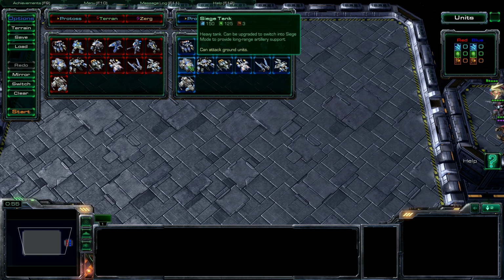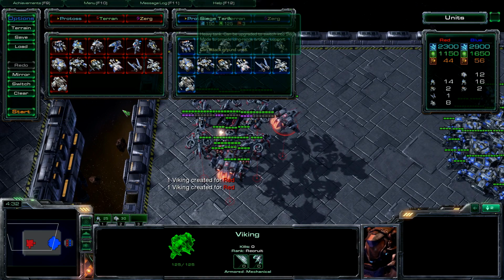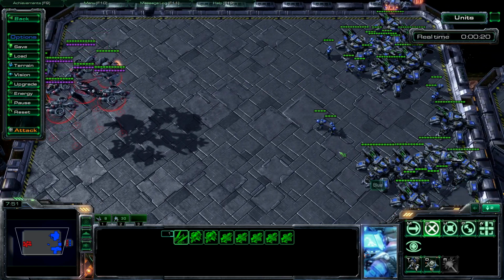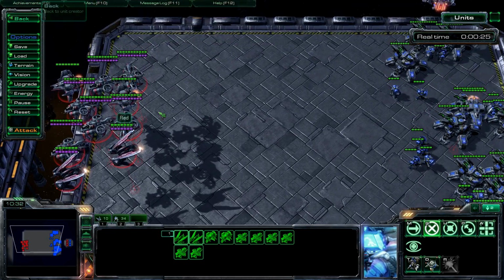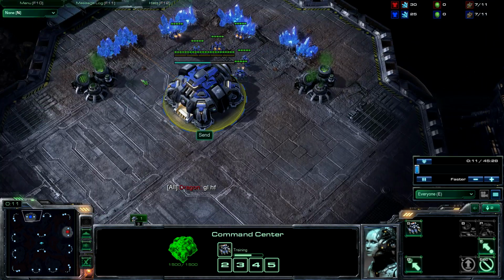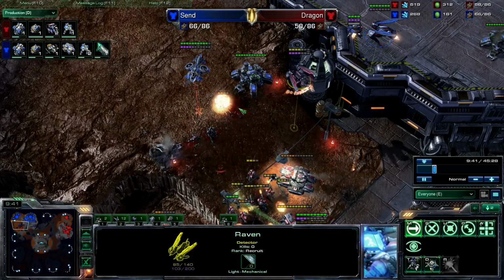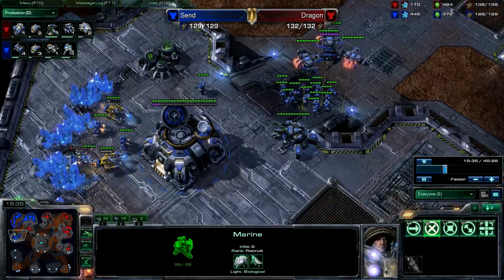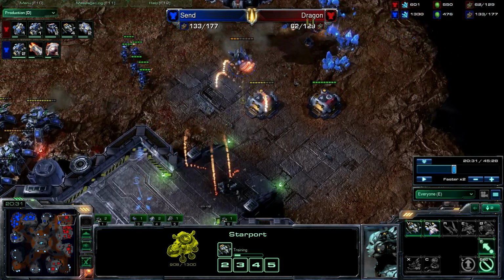How To Deal with Mass Siege Tanks TvT